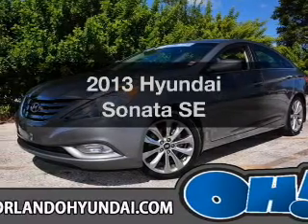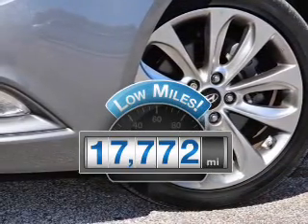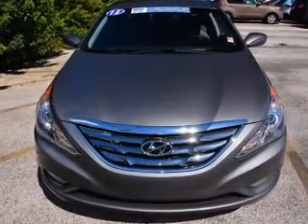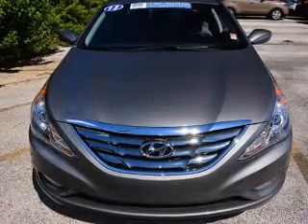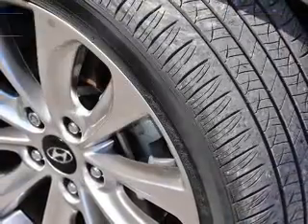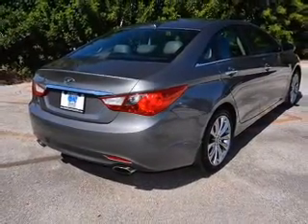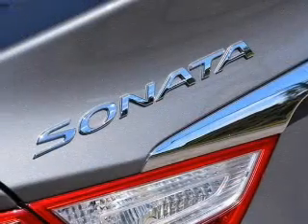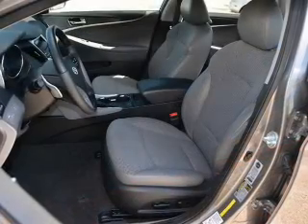2013 Hyundai Sonata - ORLANDO FL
Year: 2013
Make: Hyundai
Model: Sonata
Trim: SE
Engine: 2.4 liter inline 4 cylinder 16 valve
Transmission: 6-Speed Automatic
Color: Harbor Gray Metallic
Mileage: 17772
Address:
4110 WEST COLONIAL DRIVE